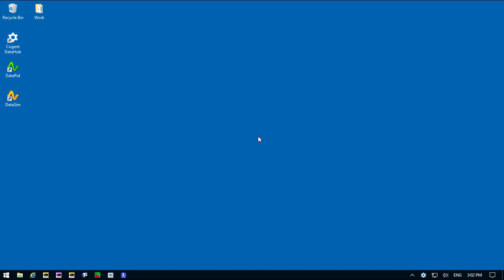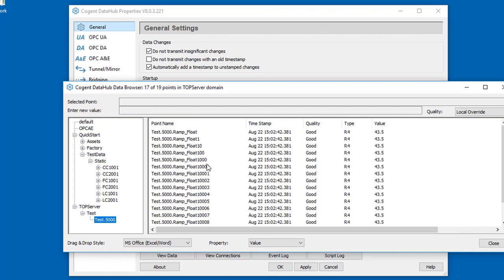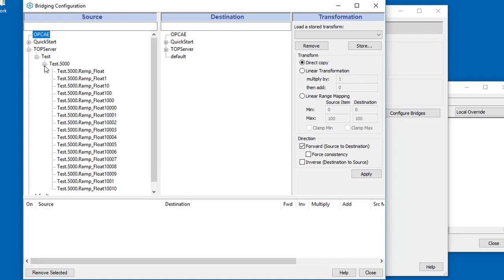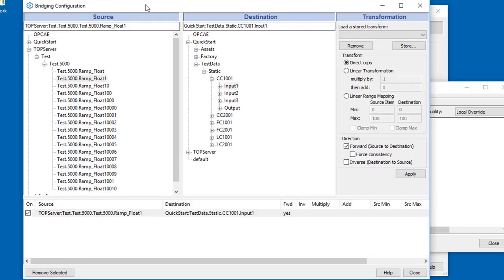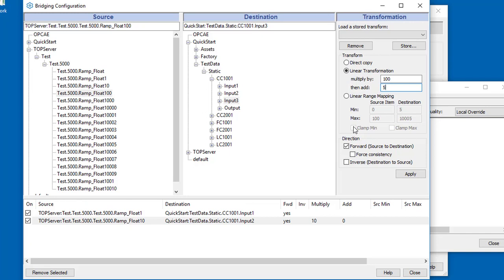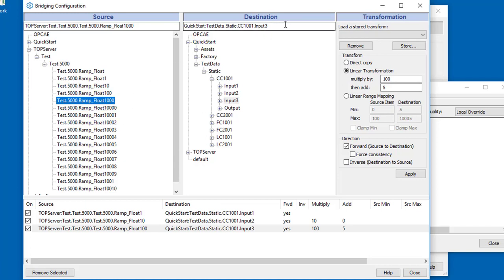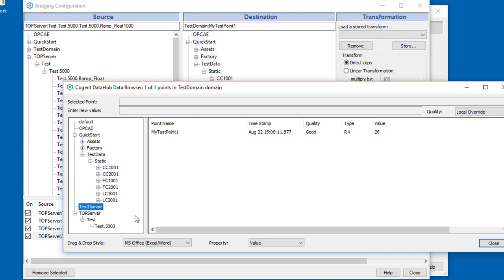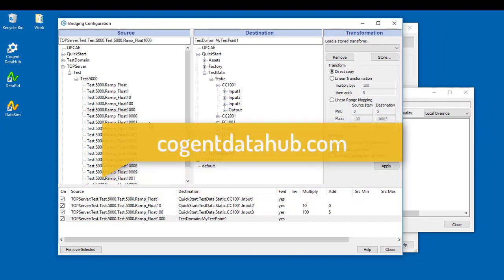Cogent DataHub Bridging Interface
A quick look at the Cogent DataHub Bridging interface that allows you to map points from one data source to points on another data source